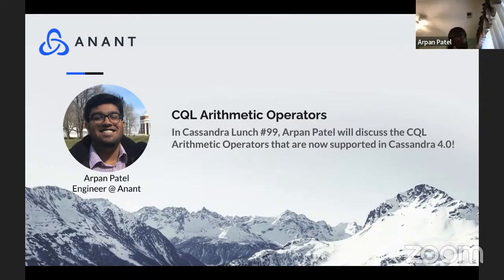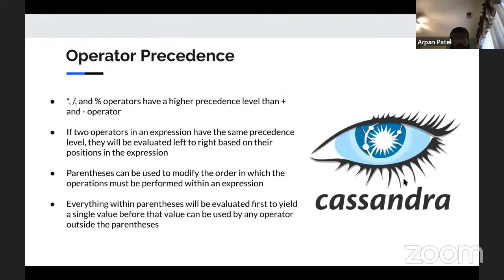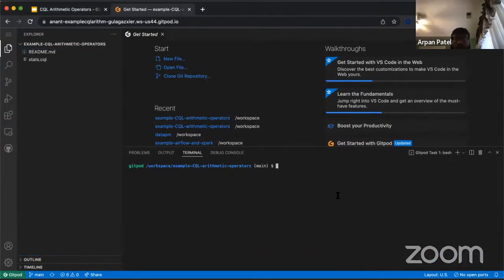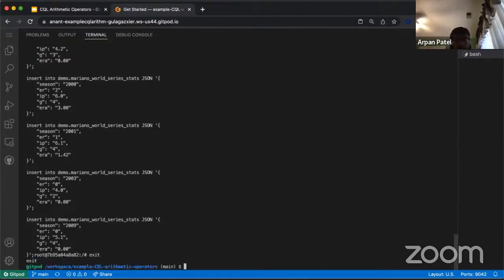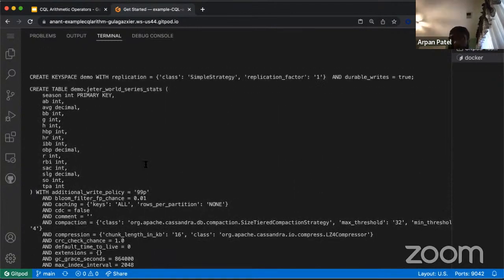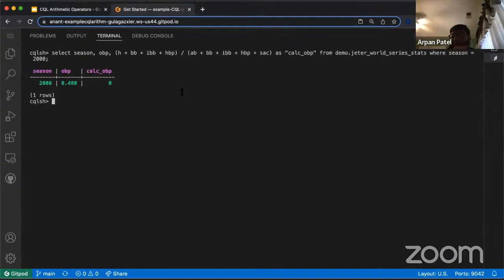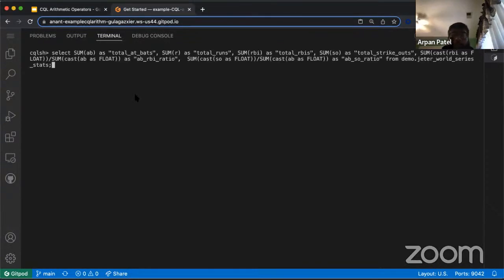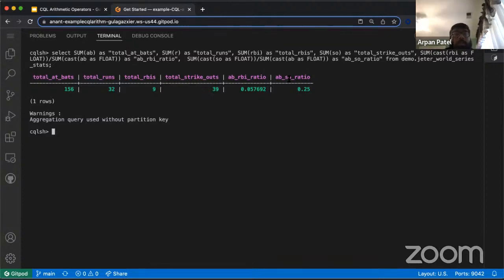Apache Cassandra Lunch #99: CQL Arithmetic Operators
In Cassandra Lunch #99, Arpan Patel will discuss the CQL Arithmetic Operators that are now supported in Cassandra 4.0!